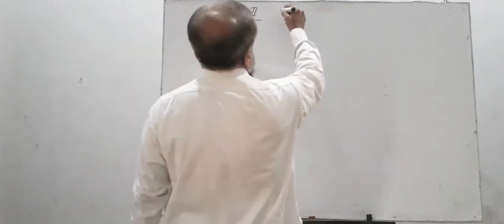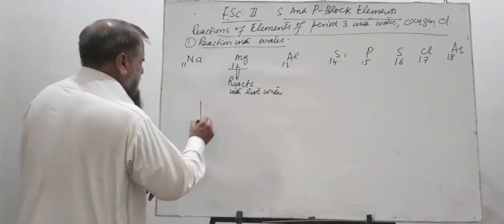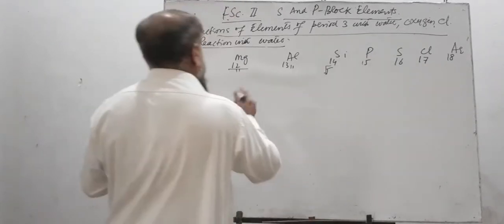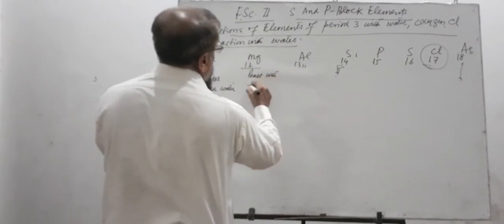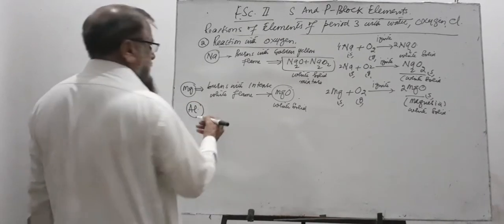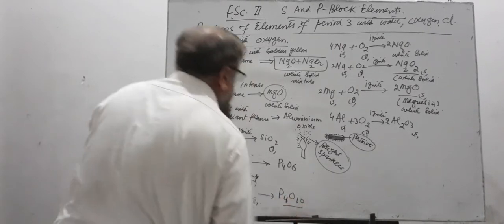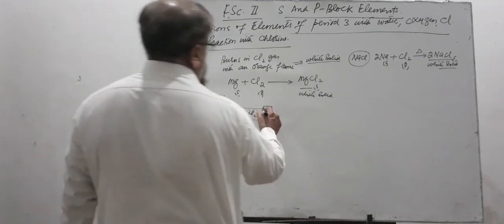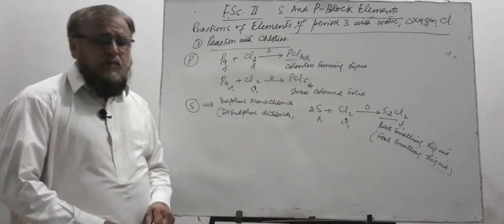F.Sc. Part2 Reactions of period 3 elements with water,Oxygen and Chlorine